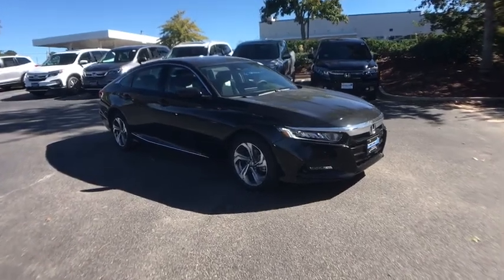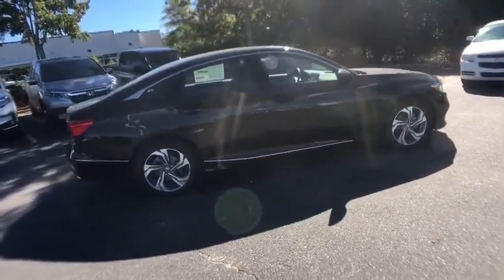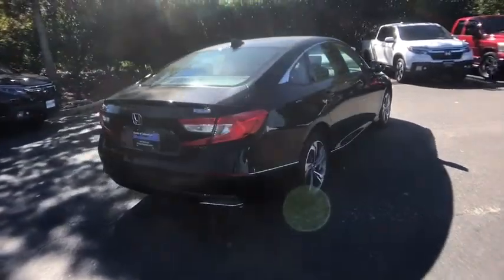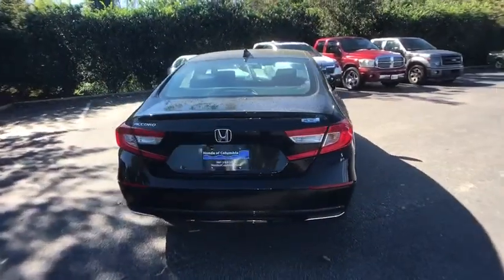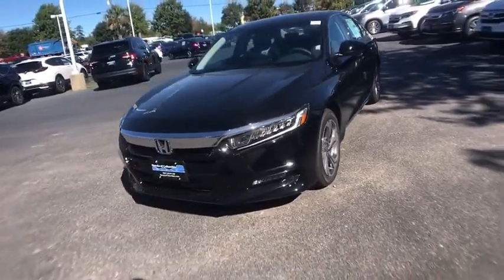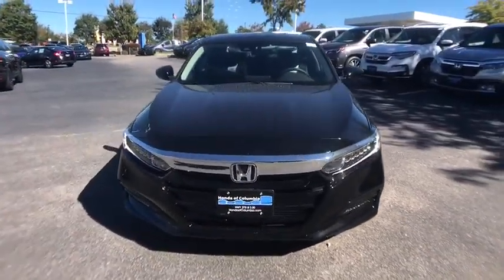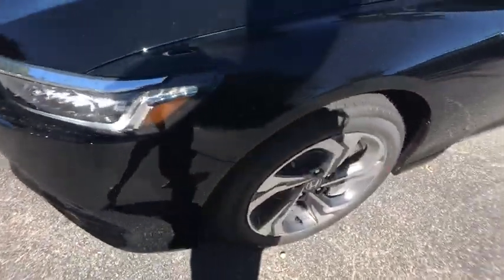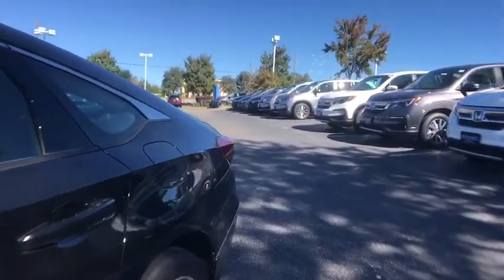2020 Honda Accord Columbia, Lexington, Irmo, West Columbia, Aiken, SC 3001060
Crystal Black Pearl New 2020 Honda Accord available in Columbia, South Carolina at Honda of Columbia. Servicing the Lexington, Irmo, West Columbia, Aiken, SC area.

2020 Honda Accord EXbrbr30/38 City/Highway MPGbrbrHonda of Columbia is not responsible for any price discrepancies, statements of condition, or incorrect equipment listed on any vehicle. Pricing excludes tax, tag, registration and title and includes $225.00 closing fees. It is a charge that is permitted but not required by law and is filed with the S.C. Department of Consumer Affairs. All discounts may not be combined with the low APR. While every reasonable effort is made to ensure the accuracy of this information, we are not responsible for any errors or omissions contained on these pages. Please verify any information in question with Honda of Columbia. Use for comparison purposes only. Your mileage depending on driving conditions, how you drive and maintain your vehicle, battery-pack age/condition, and other factors.